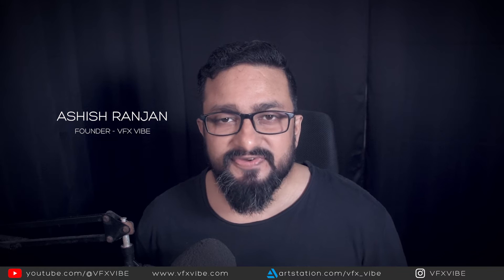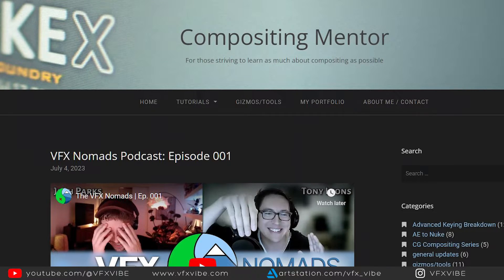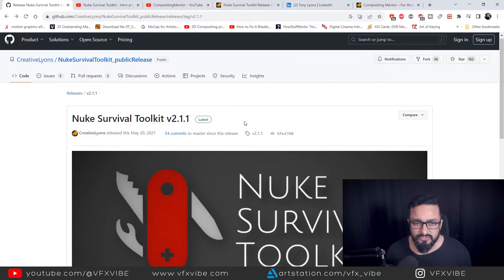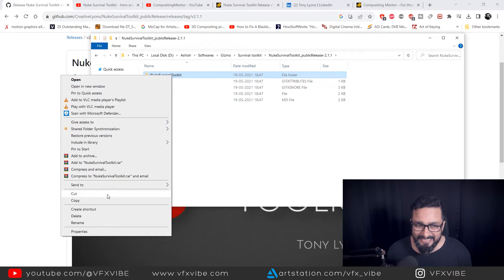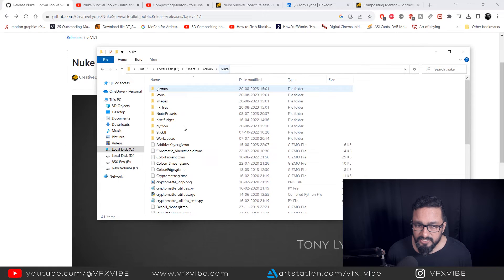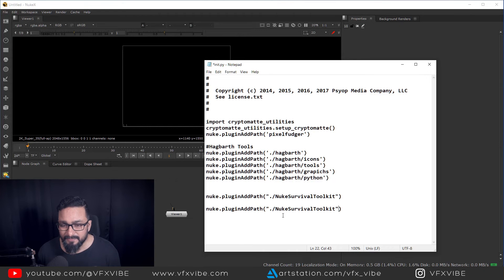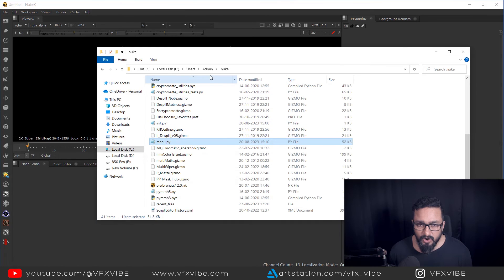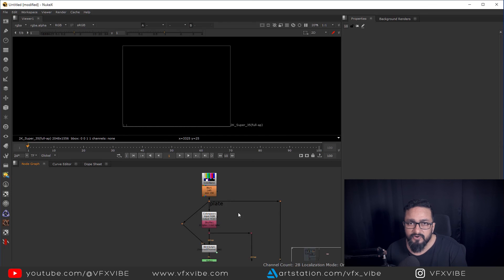HOW TO INSTALL NUKE SURVIVAL TOOLKIT BY TONY LYONS | PROBLEM FIXED | VFX VIBE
Hey everyone,
As promised, i am drooping another video about installing Tony Lyons's Nuke Survival Toolkit.
Nuke Survival toolkit helped me a lot in my day to day compositing work and it helped thousands of artists till date.
Nuke Survival Toolkit is a collection of many tools which are available on Nukepedia or other different platforms, Tony collected every possible tools and added his tools as well and releases Nuke Survival Toolkit.
Hope it will help our community and it will be a useful for everyone.